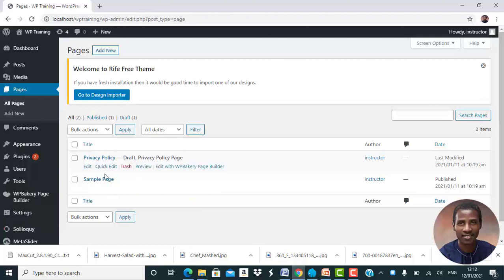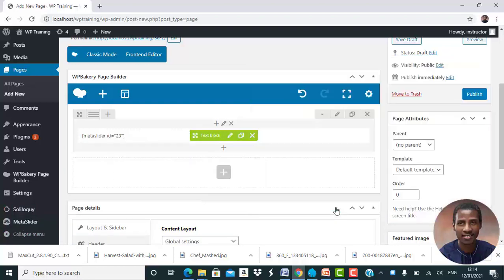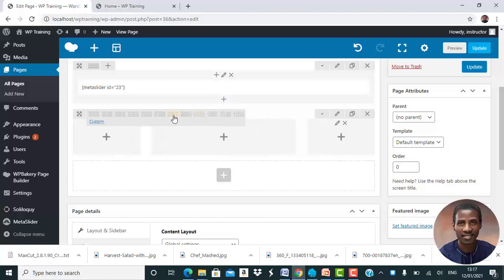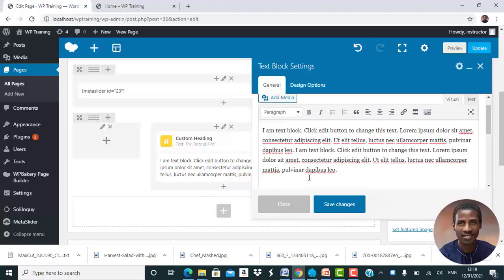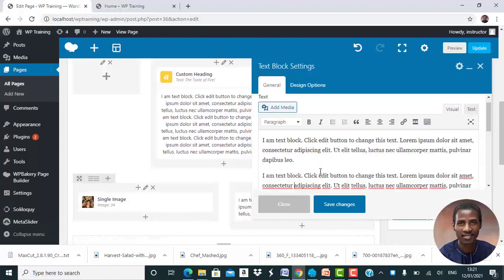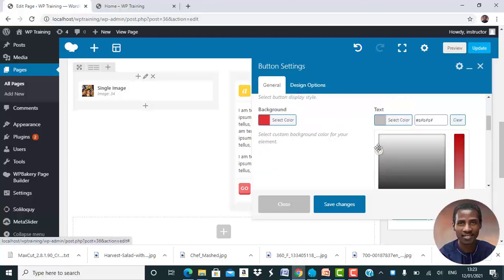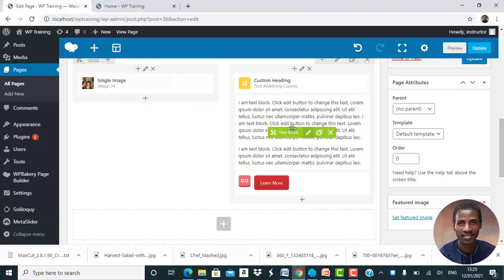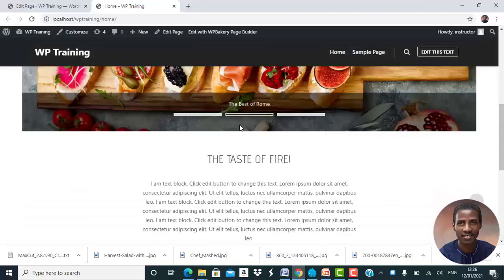12 Creating Standard Pages (Homepage 1)